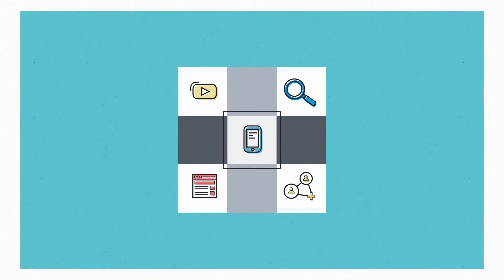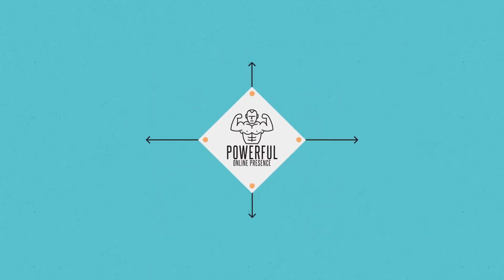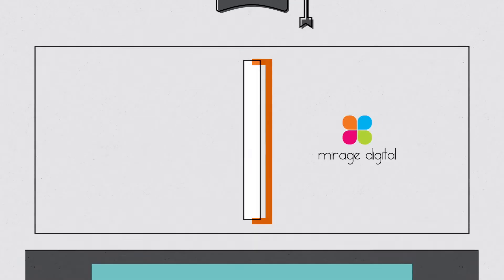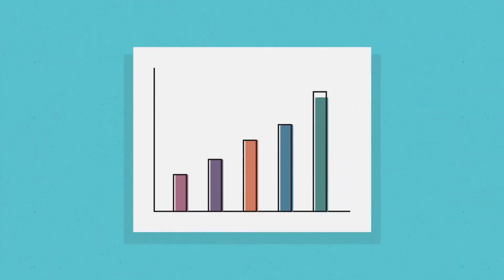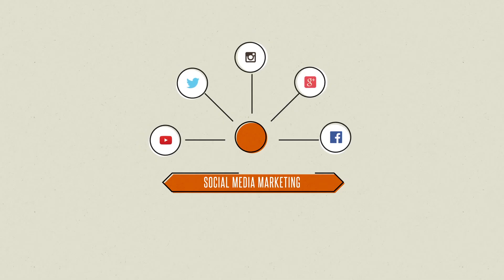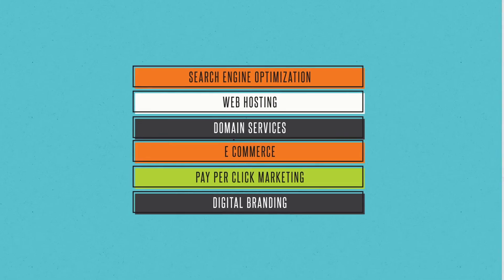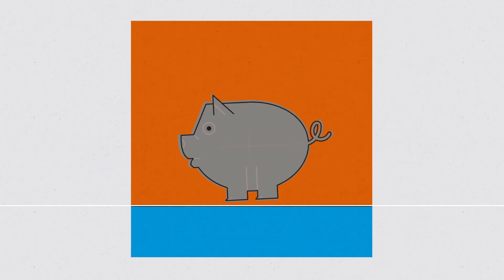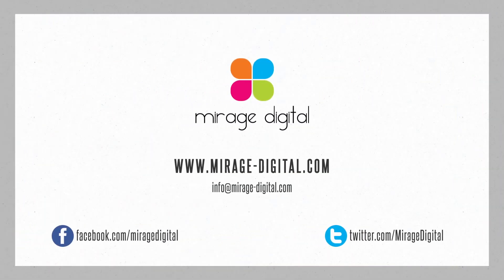mirage digital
Mirage Digital is a full service design, development and digital marketing agency. As a member of Artan Holding, we provide full scale multimedia and marketing communications solutions by using the most relevant digital channels (websites, social media, mobile apps, digital marketing campaigns, etc).